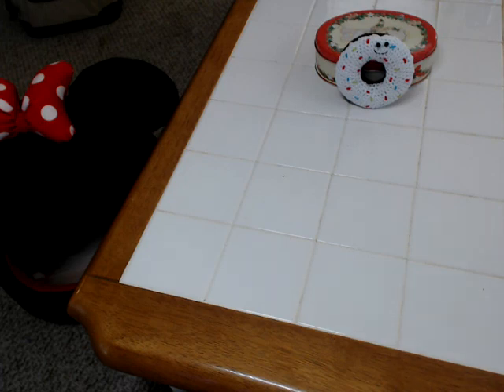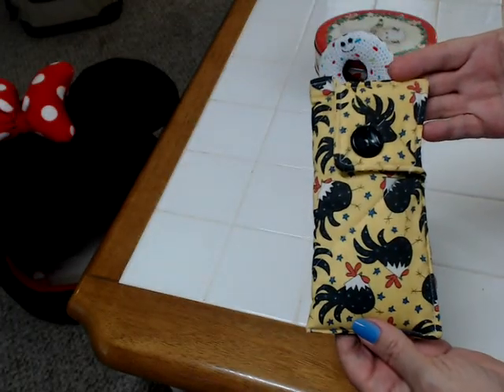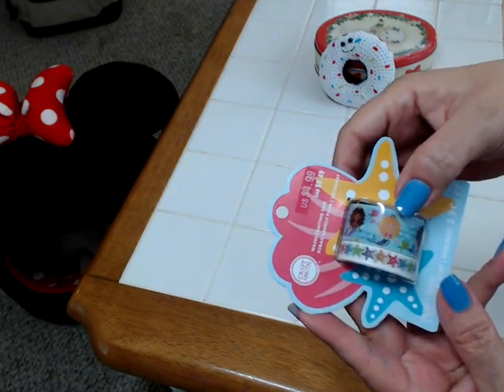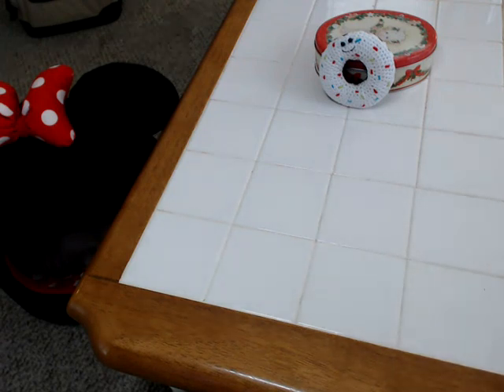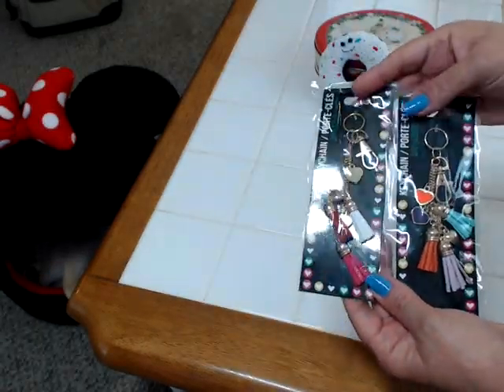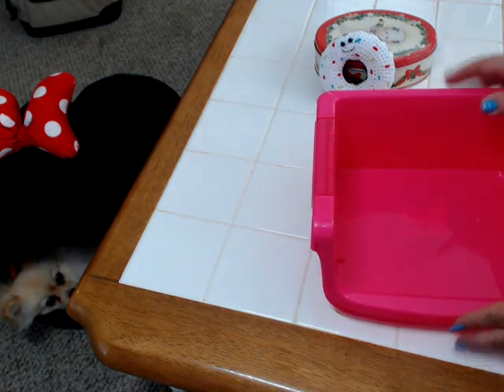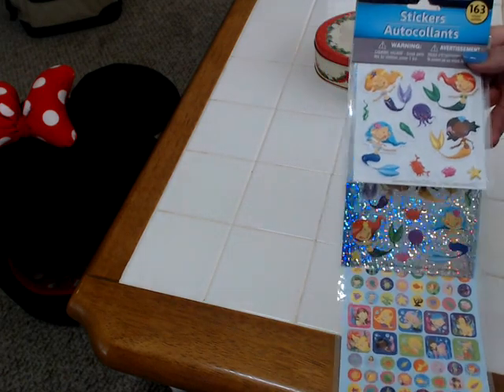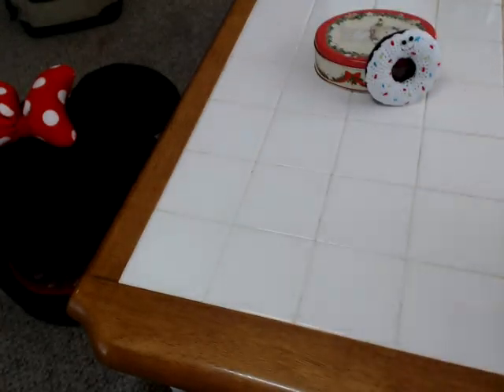Dollar Tree Haul and That Aint All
Check out my Dollar Tree, Michael's, and Hobby Lobby haul, oh yeah and a few yard sale and flea market items. Sorry this video is so long but it just took that long!